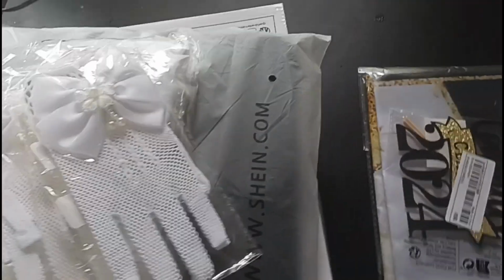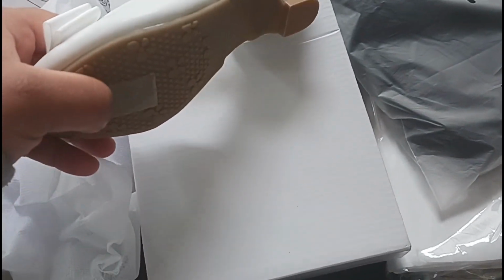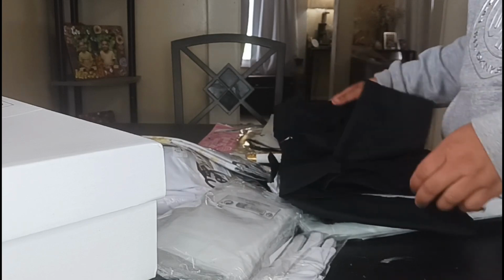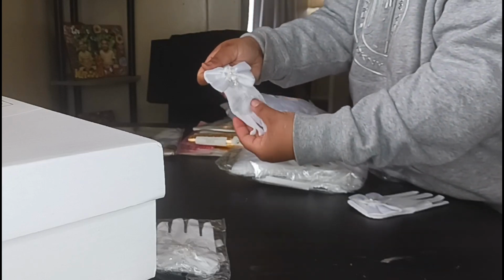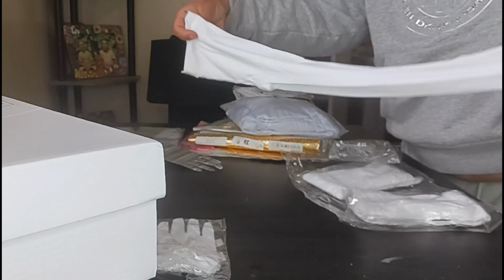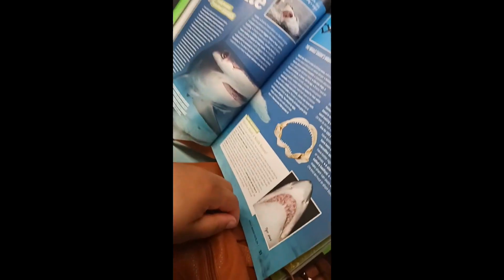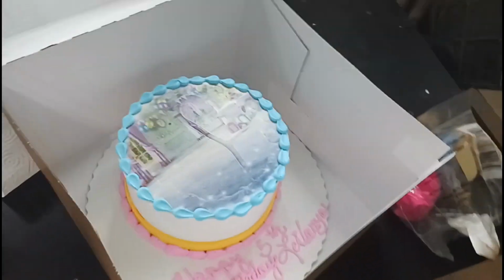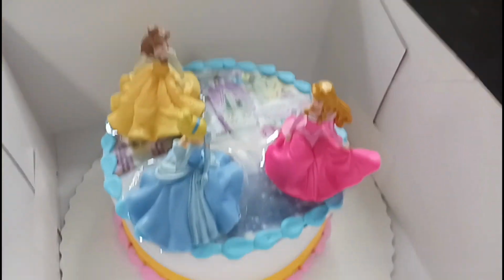Leila 5th birthday + opening shein packages + Getting ready for communion